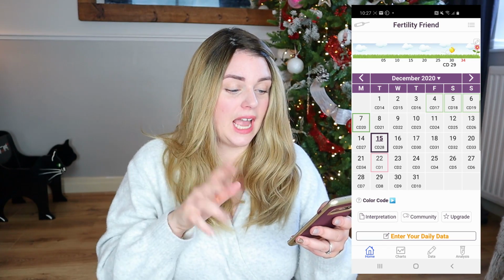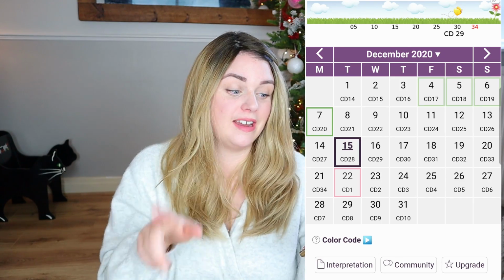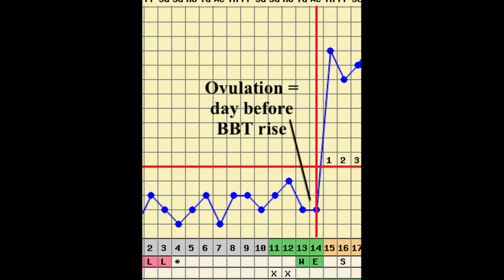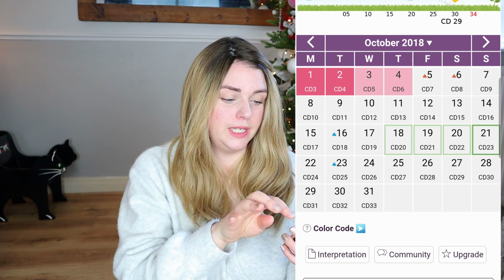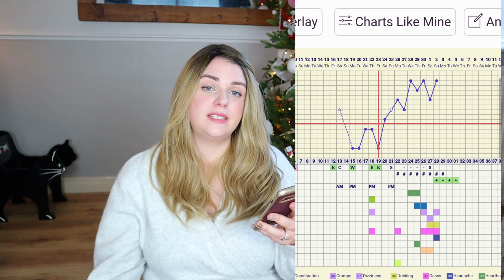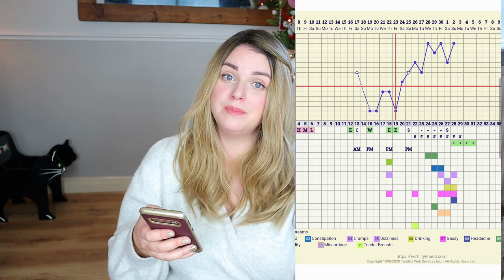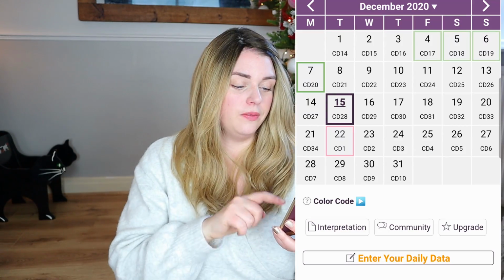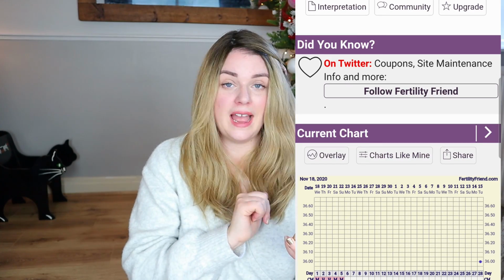How to Track your Cycle to Get Pregnant! BBT Charting and Ovulation Tracking Explained.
In this video I show you how to track your cycle to get pregnant fast! This method can also be used to help prevent pregnancy for natural family planning. I explain BBT charting and ovulation tracking to help you fall pregnant quickly and easily.

The app I use to track my cycles is Fertility Friend

Basal body thermometer*

Don't forget to join us for a new baby class each week at 11am! It's completely free and the perfect way to bond with your baby.

Shop all my recommended products for babies and toddlers in one easy place